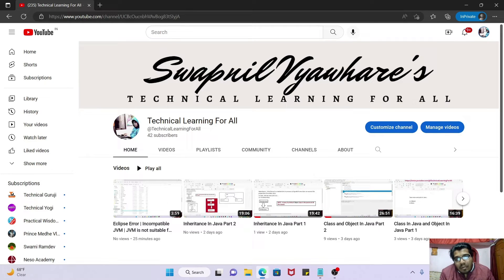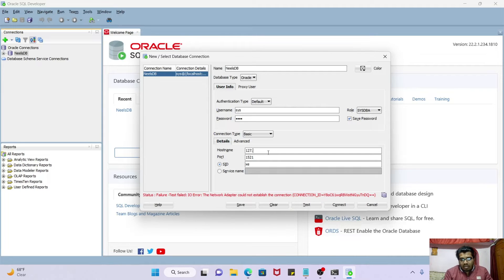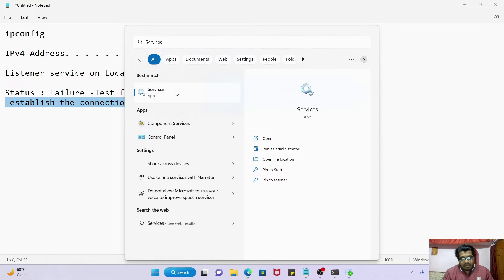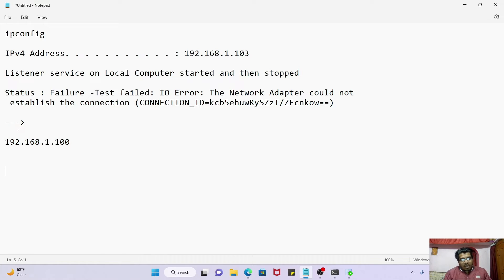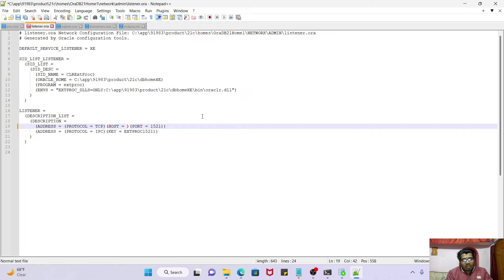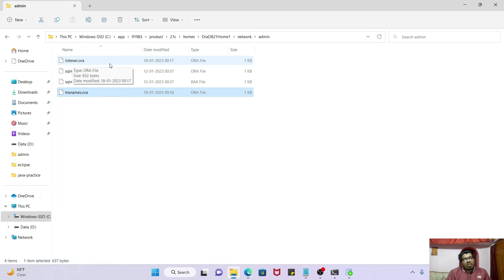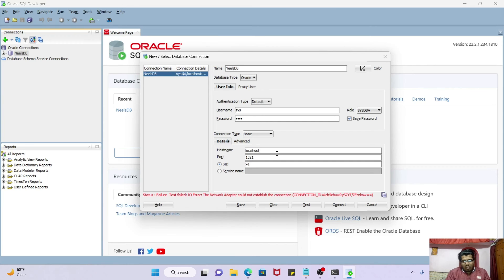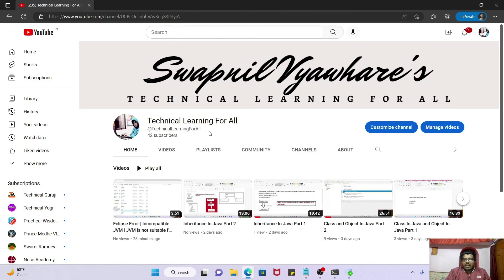The Network Adapter could not establish the connection | Listener service started and stopped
Oracle Express 21c Status : Failure -Test failed:
The Network Adapter could not establish the connection Fix

Listener service on Local Computer started and then stopped
The Network Adapter could not establish the connection

Status : Failure -Test failed: IO Error: The Network Adapter could not establish the connection (CONNECTION_ID=kcb5ehuwRySZzT/ZFcnkow==)
oracle sql developer connection issue

The Network Adapter could not establish the connection Fix step by step
The Network Adapter could not establish the connection error

Jay Mata Di... 😇 please support.